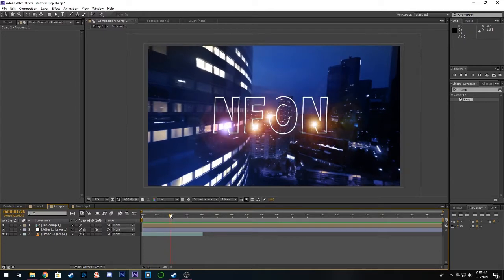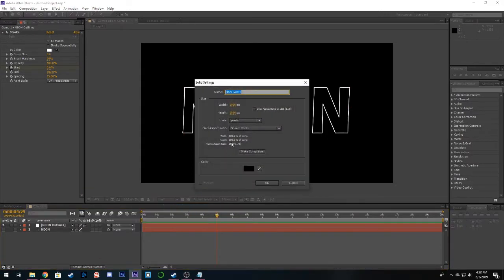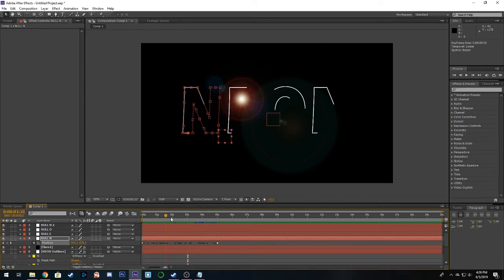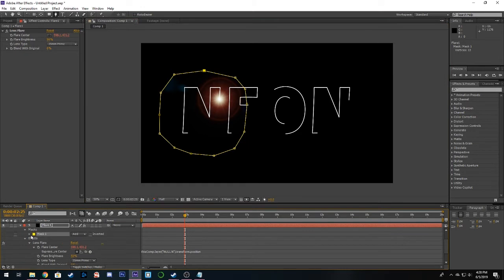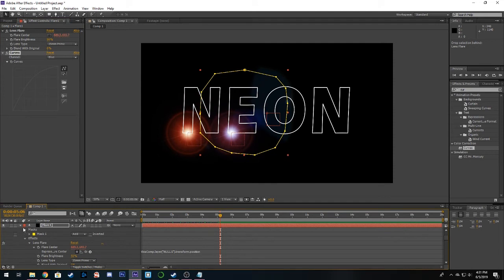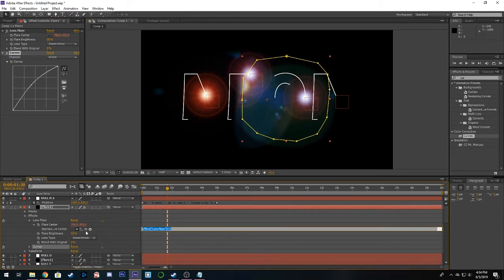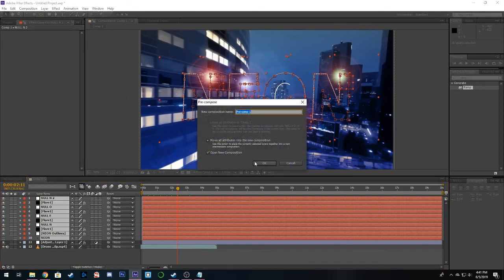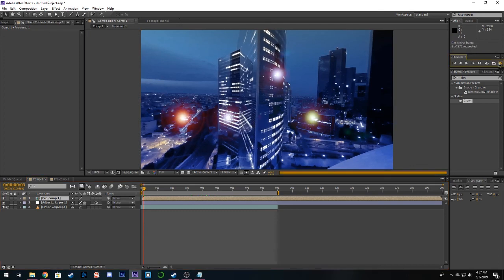After Effects Tutorial - Light stroke Neon effect Intro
Lesson 14 - Light stroke Neon effect Intro